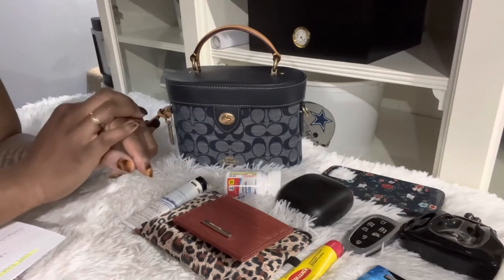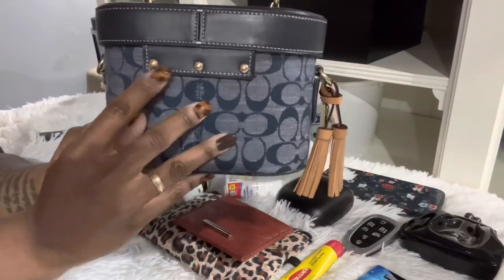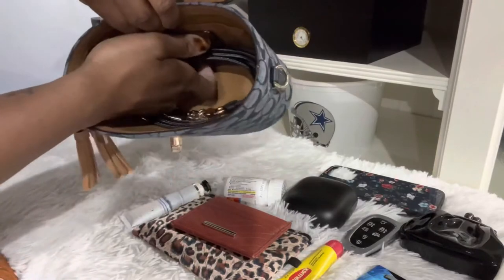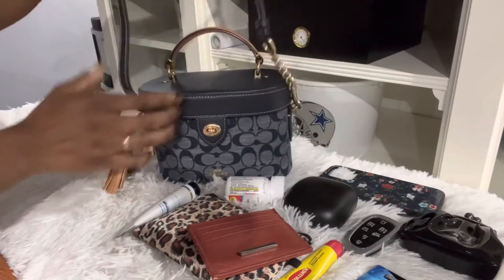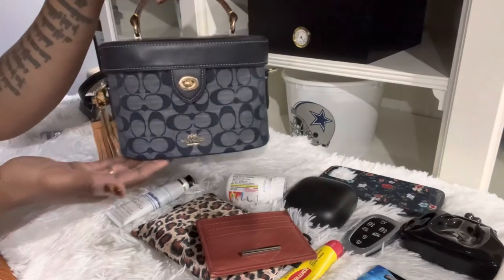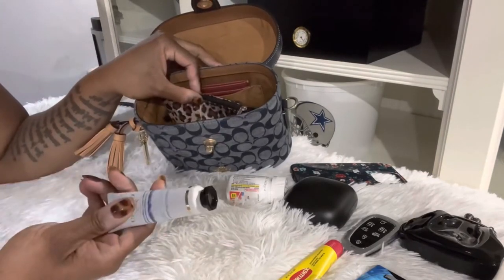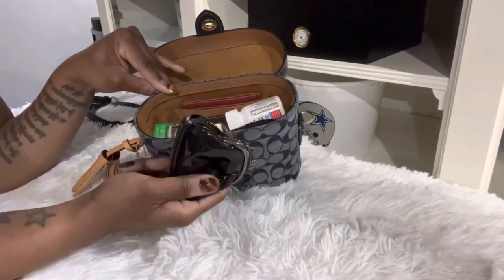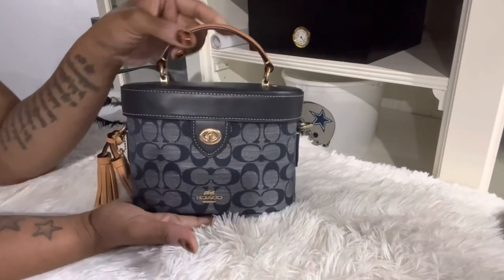New what’s in my bag/Coach Kay Crossbody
Welcome thanks for clicking on my video
I have a new purses 🤩
Just call me bag lady 😂
Hope this review helps someone the link will be below ⬇️